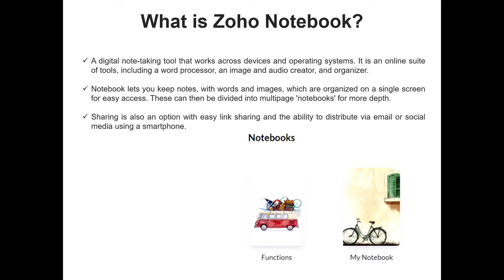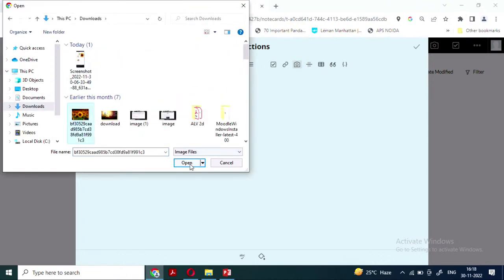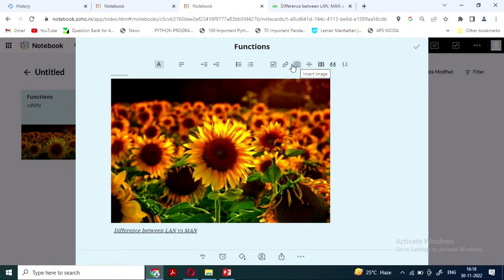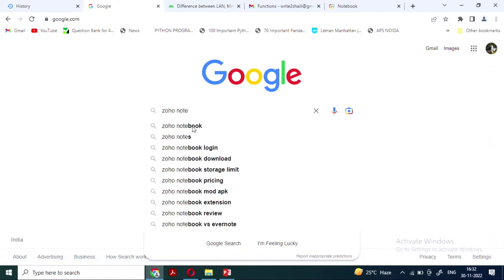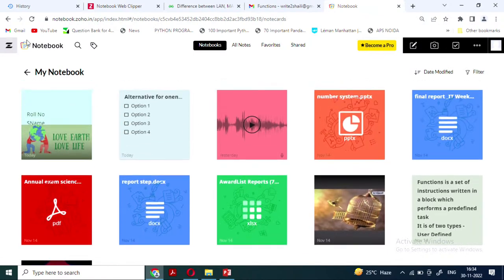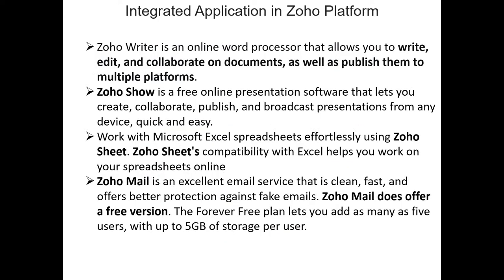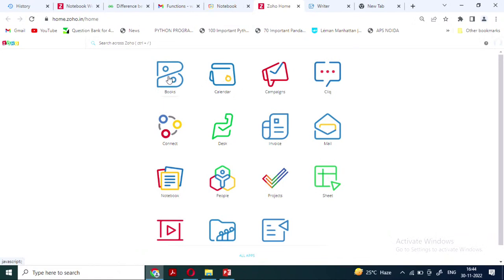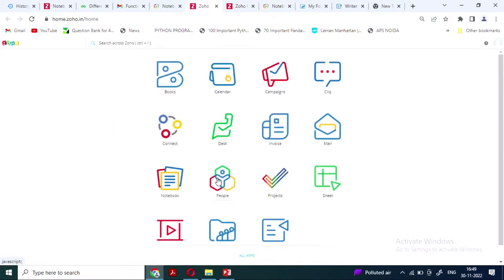Series on ET and ICT Tools : Collaboration Using Zoho Notebook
Series on ET and ICT Tools
Collaboration Using Zoho Notebook

CIET-NCERT organizes webinars on the areas related to ET and ICT, from 4:00-5:00 pm.

The webinars may be viewed on:

1. DD Free dish channel #128

2. Zee Dish TV Channel #950

3. Tata Sky Channel #756

4. Airtel TV Channel #440

5. Videocon Channel #477

6. Jio TV Mobile App
For continued updates on ET & ICT initiatives, training programmes, related resources, join the Telegram Channel - CIET-ETx

SAHYOG CONTENT